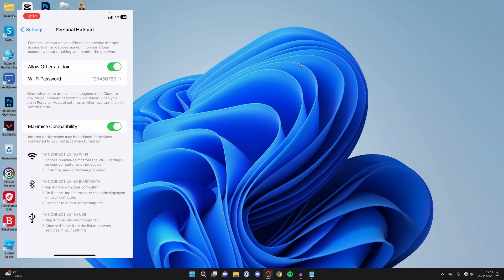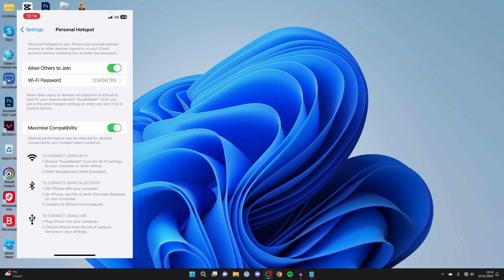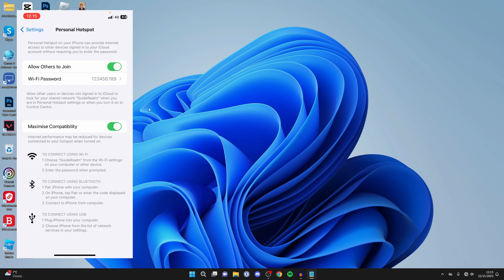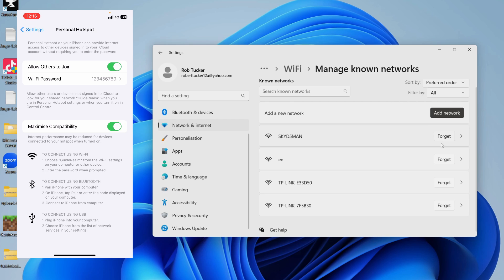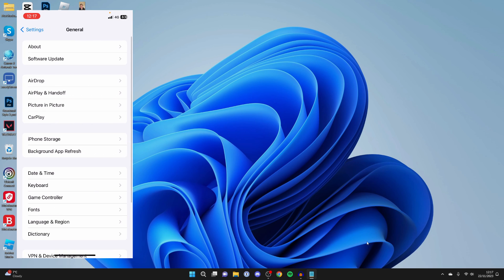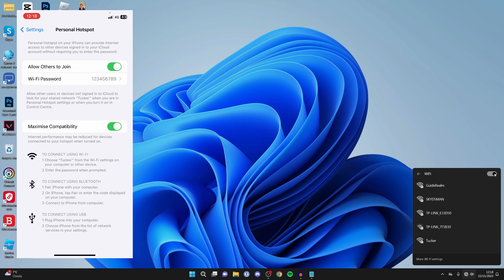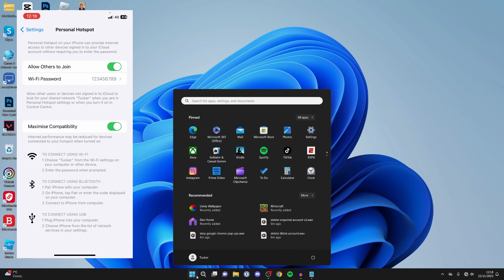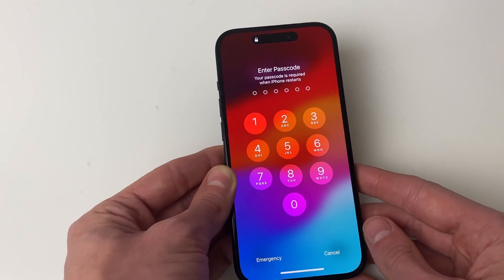How To Fix PC & Laptop Not Connecting To iPhone Hotspot - Full Guide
Learn how to fix iphone hotspot not connecting to pc and laptop in this video.

GuideRealm